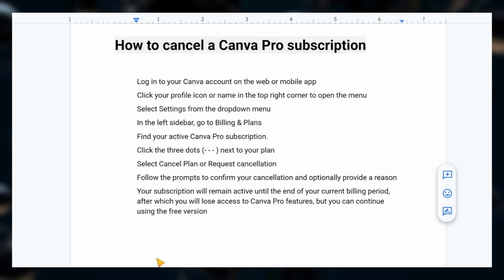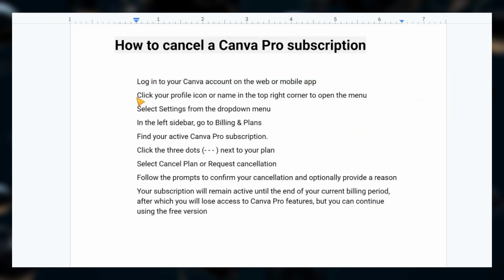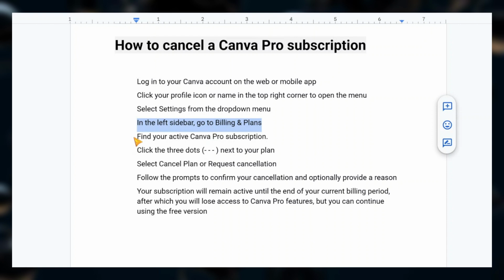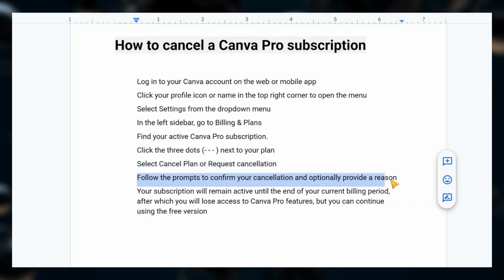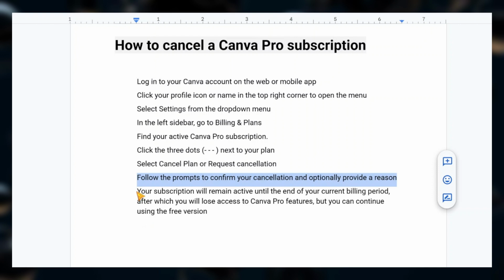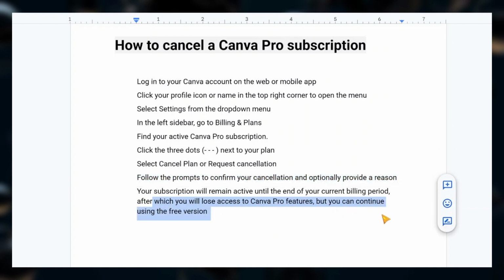How to cancel a Canva Pro subscription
Need to cancel your Canva Pro subscription? Follow this step-by-step guide to avoid unwanted charges!